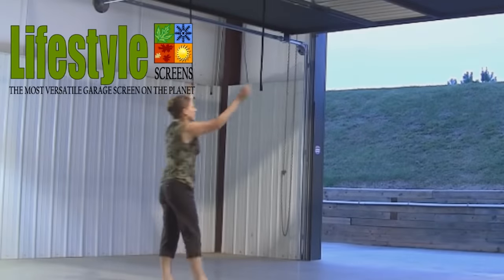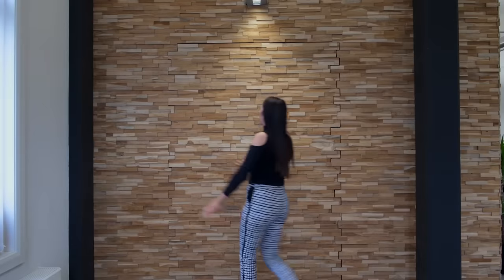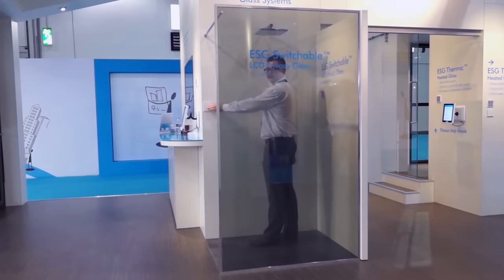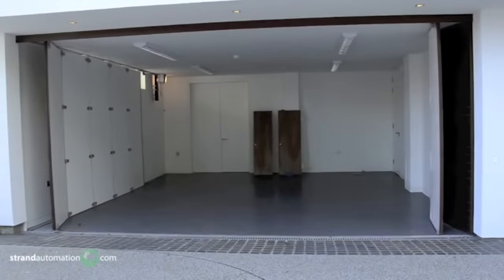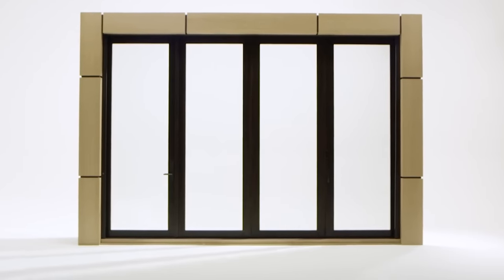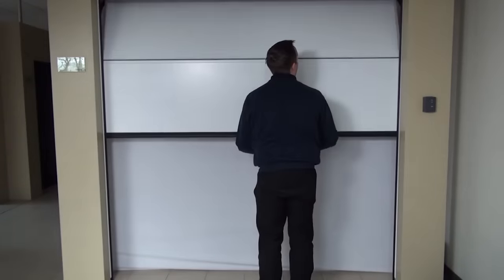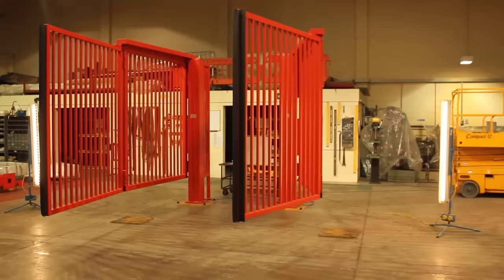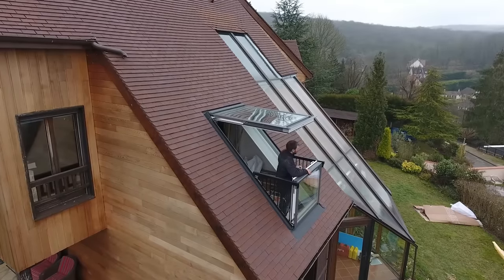14 UNREAL DOORS THAT ARE ON ANOTHER LEVEL